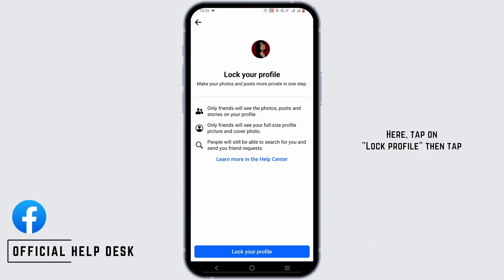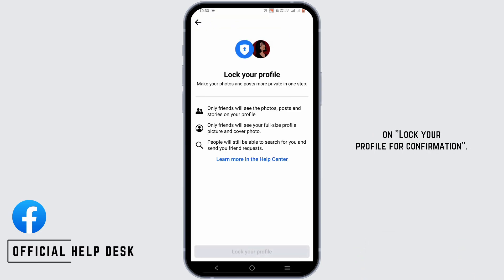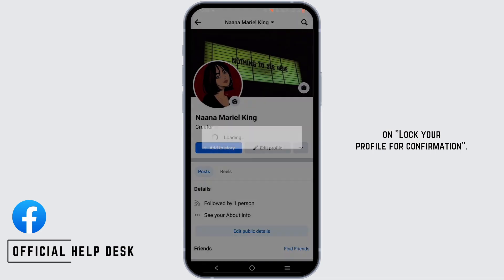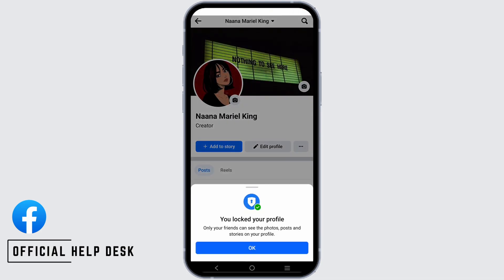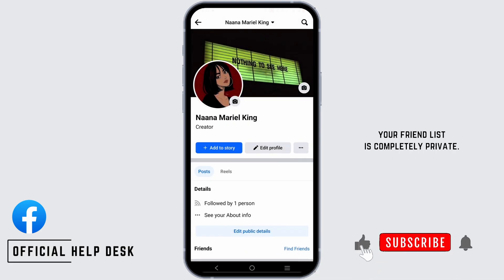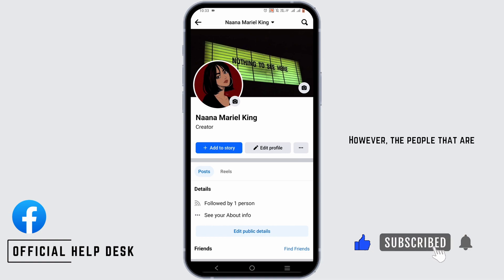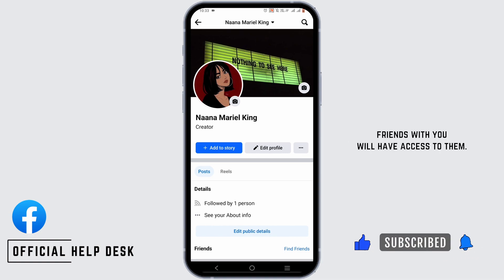How To Make Your Friends List COMPLETELY PRIVATE on Facebook | Hide Friends List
In this tutorial, we'll guide you through the process of making your friends list completely private on Facebook. Keeping your friends list private can enhance your privacy on the platform, and we'll provide you with step-by-step instructions on how to hide your friends list.

Tips for Making Your Friends List Completely Private on Facebook:
📖 Protecting your privacy on Facebook is essential. We'll explore how to make your friends list completely private, ensuring that it's not visible to others.

📱 Timestamps:
0:00 - Introduction
0:05 - How To Make Your Friends List COMPLETELY PRIVATE on Facebook
0:10 - Step-by-Step Guide for Hiding Friends List

Make Your Friends List COMPLETELY PRIVATE on Facebook,Official Help Desk,Facebook Privacy Tips,2023 Facebook Tutorial,Step-by-Step Privacy Guide